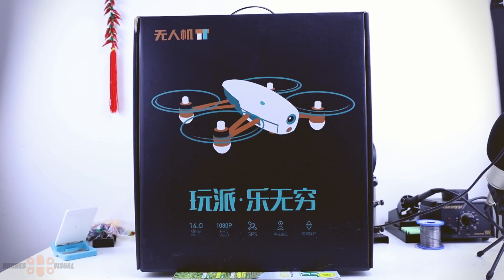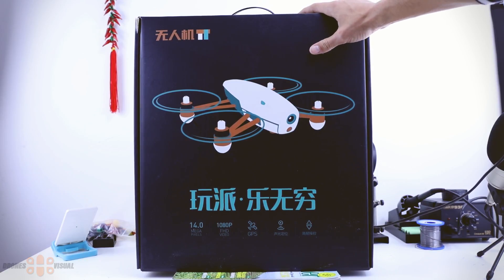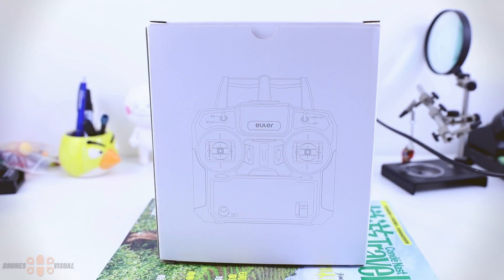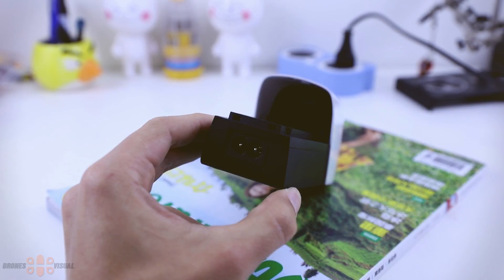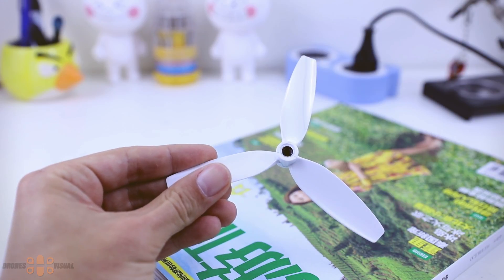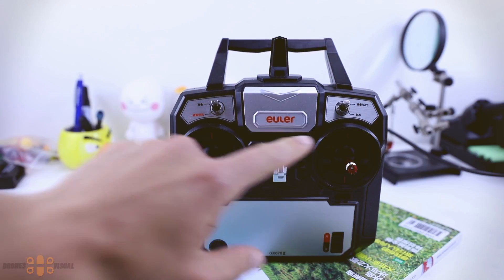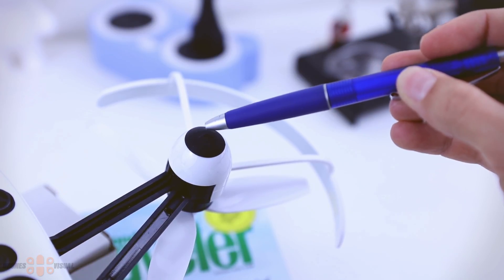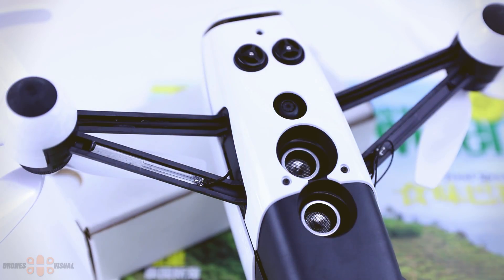Euler FPV Drone Unboxing English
Not many people involved in the RC hobby know about the Euler FPV drone, which comes equipped with a GPS, packed with sensors, a 2.4Ghz FPV camera and transmitter and controllable via transmitter or smartphone. Today, Drones Visual will offer you the first, of a series of videos that will review this aircraft.